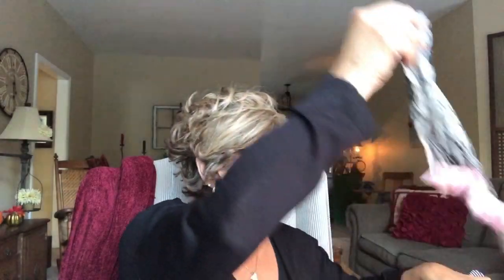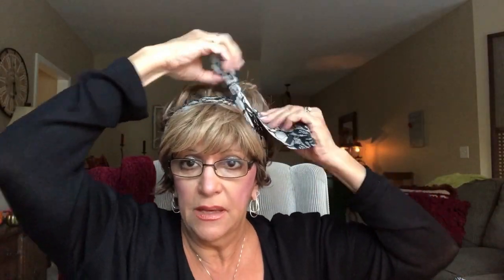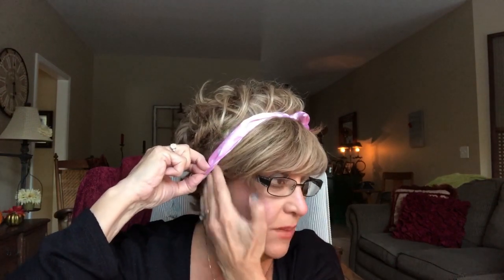Wig lovers cute headband tricks /PY Dance wig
75/57 you decide lol
Please leave me questions you would like me to answer in my  next video. Anything you want to know about me I will answer.  Thank you.

Headbands are not only great for your hair but a great fashion accessory.  Check out the ways to wear these headbands. Ordered thru  Amazon .  Very inexpensive for a great look.

Wig is Paula Young Dance
Makeup today is cover girl outlast all day wear.  Stays on all day. It is amazing.

Think Happy thoughts it will keep you young.